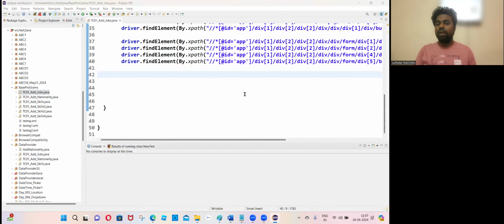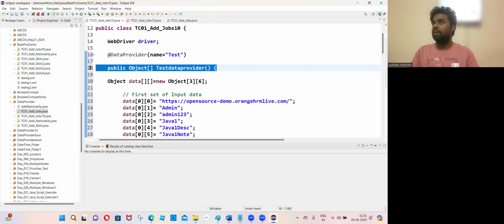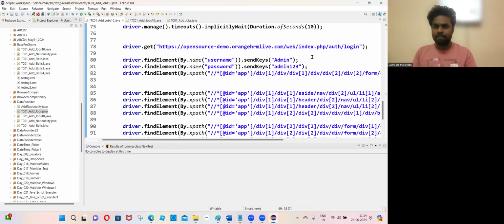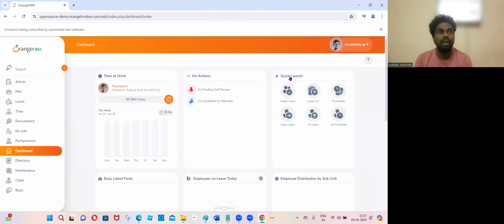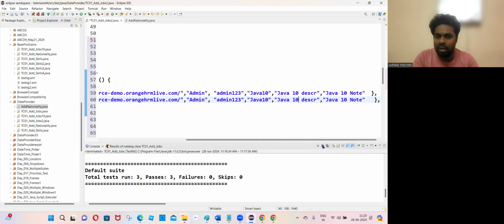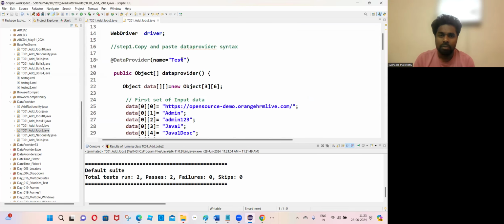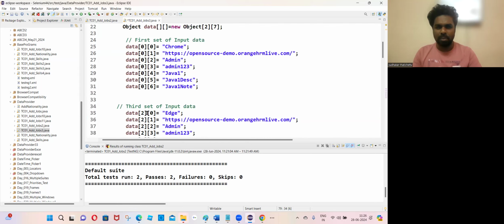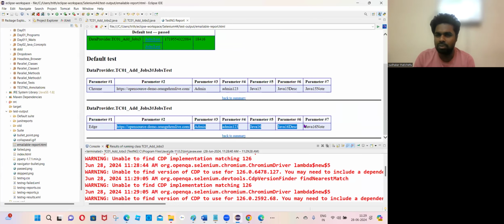TestNG Data Provider Selenium Proxy Interview support Sudhakar +91-9294052778